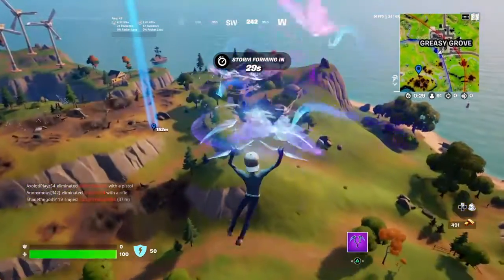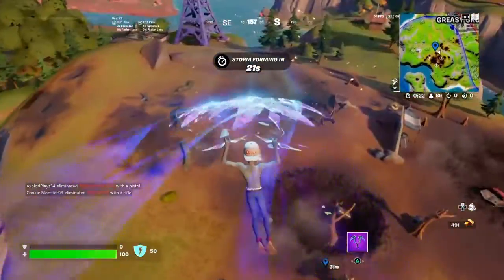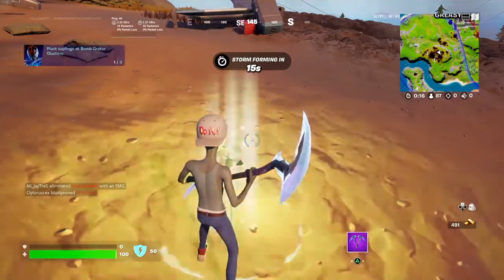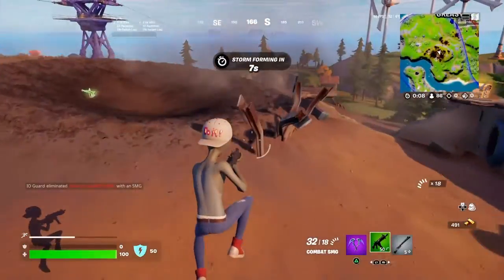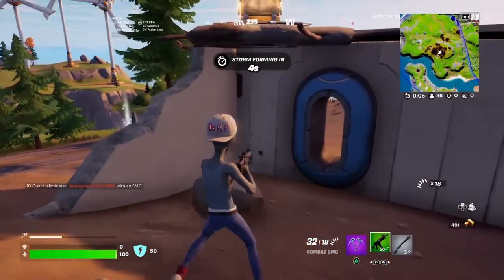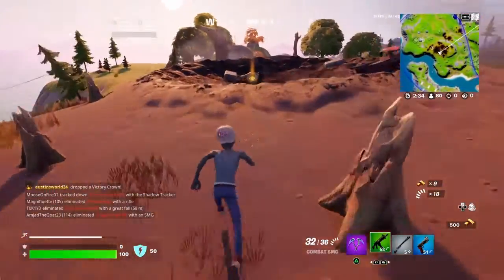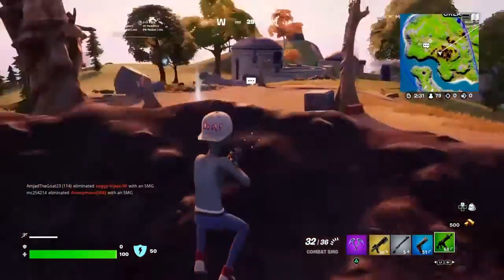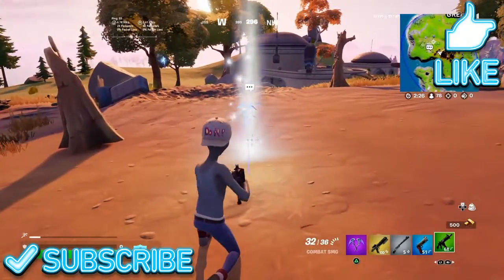Plant Saplings at Bomb Crater Clusters - Fortnite